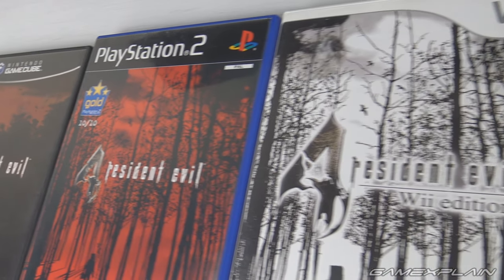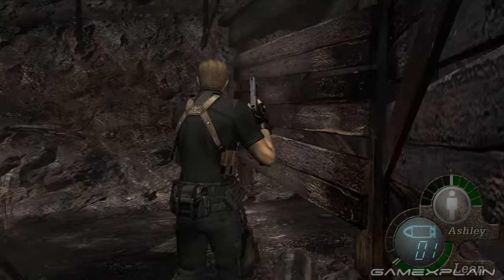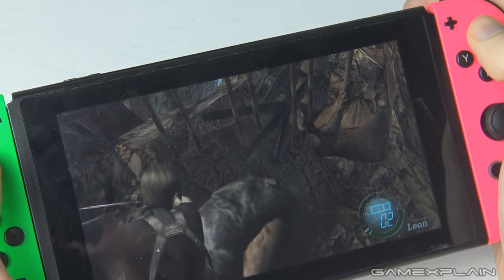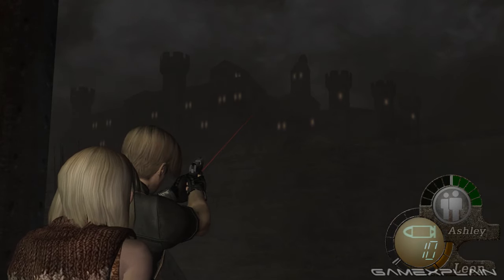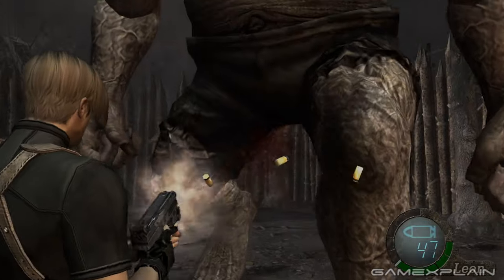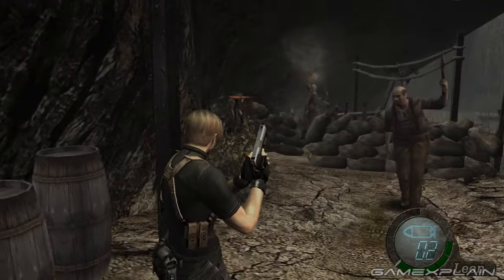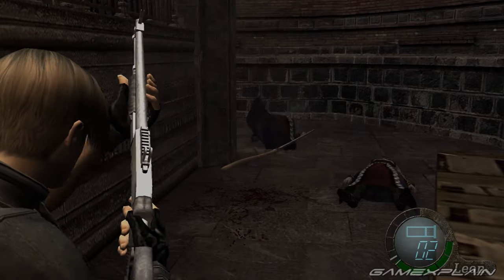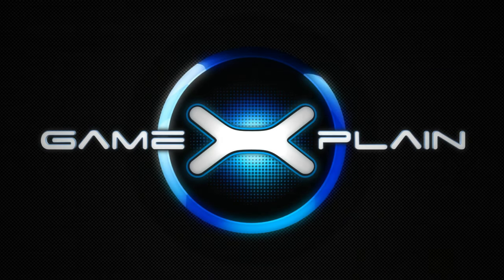Resident Evil 4 REVIEW (Nintendo Switch)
One of the most critically acclaimed games of all time has finally arrived on Nintendo Switch but is this a horror worth revisiting? Or is the port itself the true horror? Find out in our review!
Follow GameXplain!